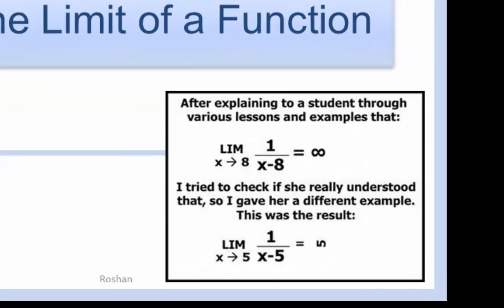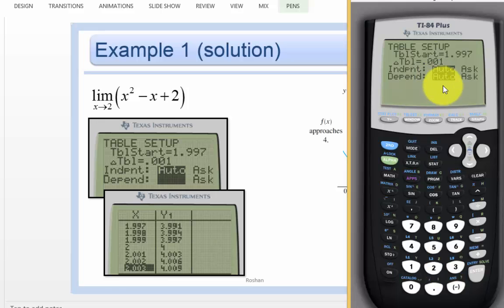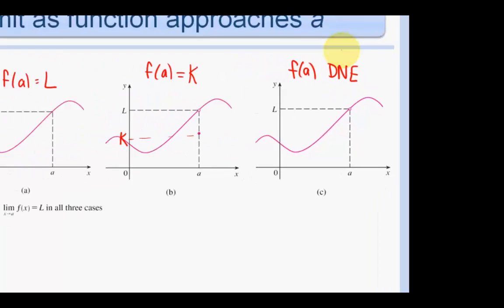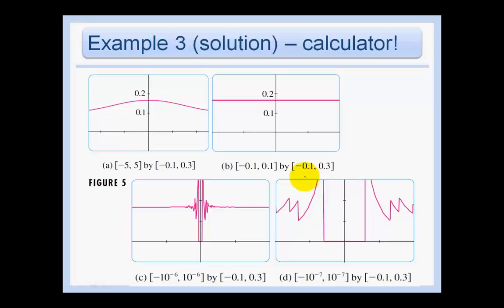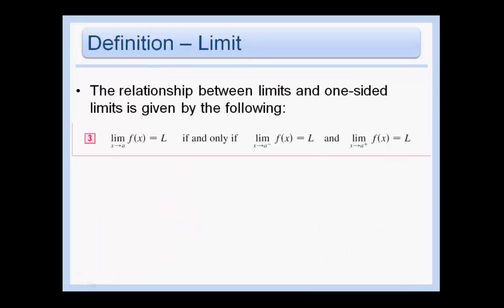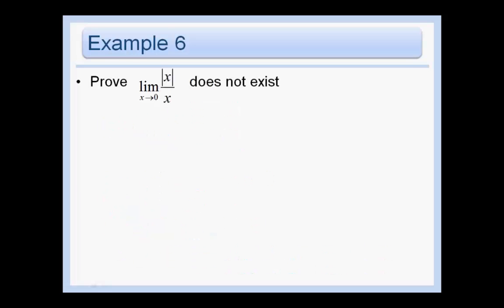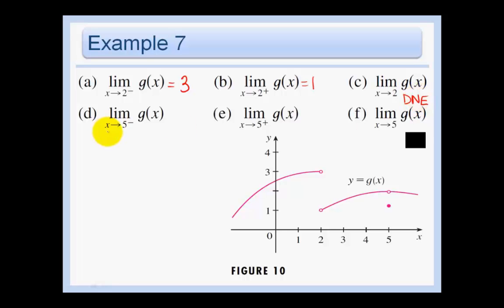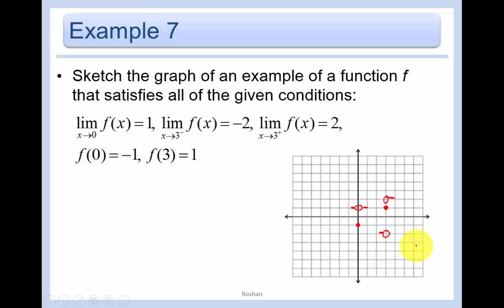2.2 - The Limit of a Function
Ms. Roshan's AP Calculus AB Videos - Based on Stewart's Concepts & Contexts